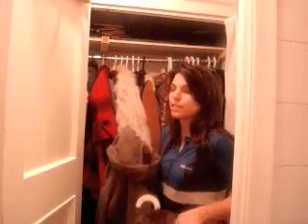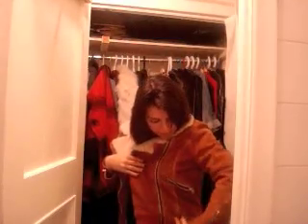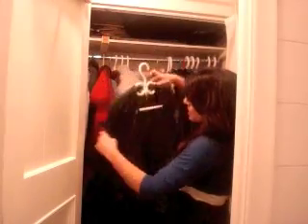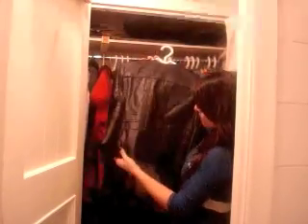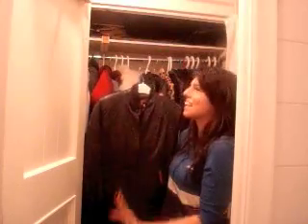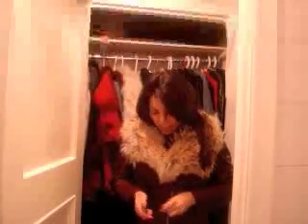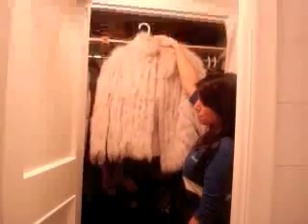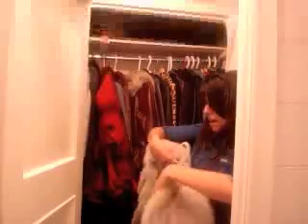what's in my closet? coats edition part 1 of 2 true north style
take a look into cindy from true north style's closet starting with some of her favourite coats. make sure you check out part two. for more from true north style visit the blog and follow on bloglovin'